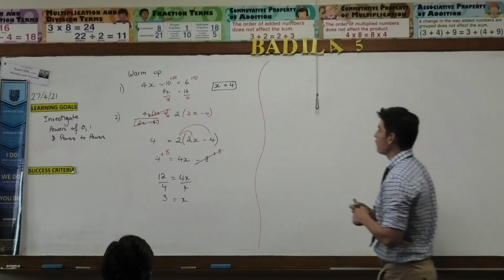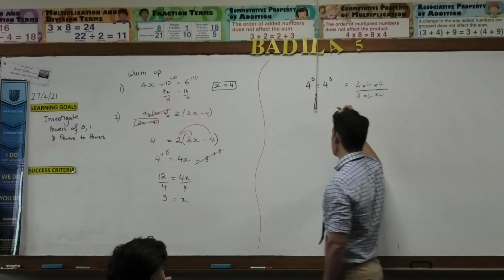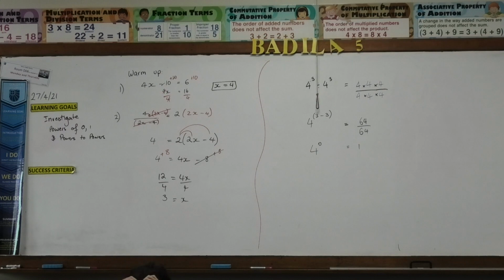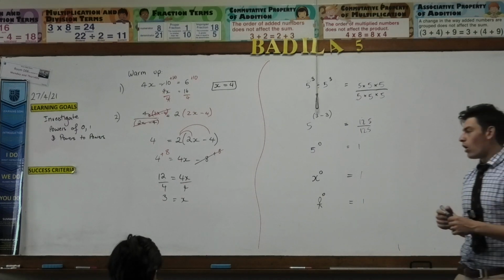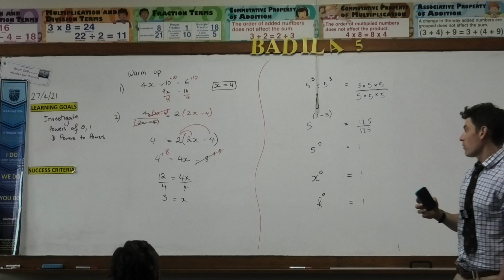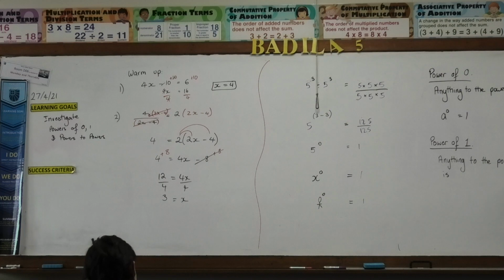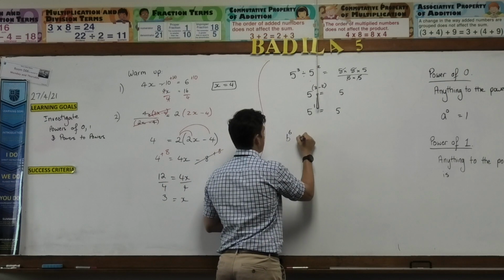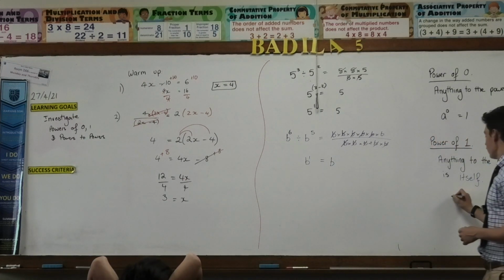Power of 0, Power of 1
This video is about Power of 0, Power of 1